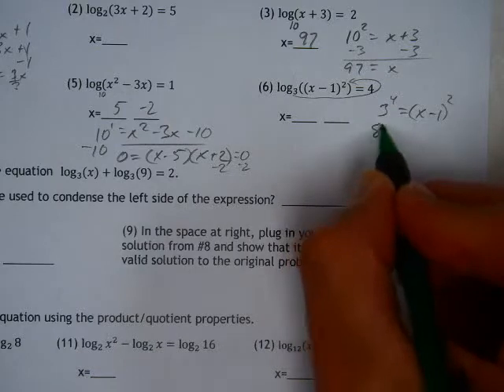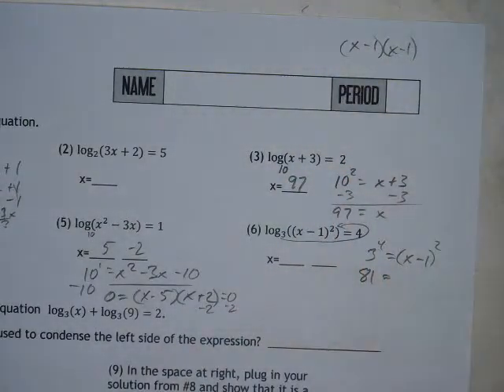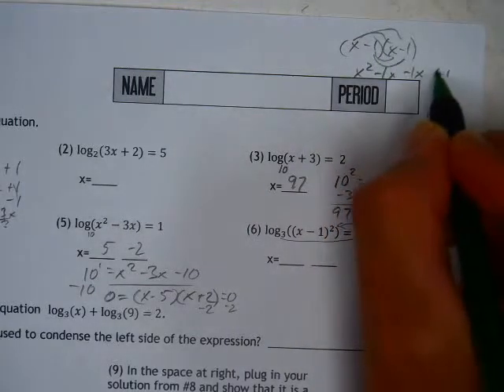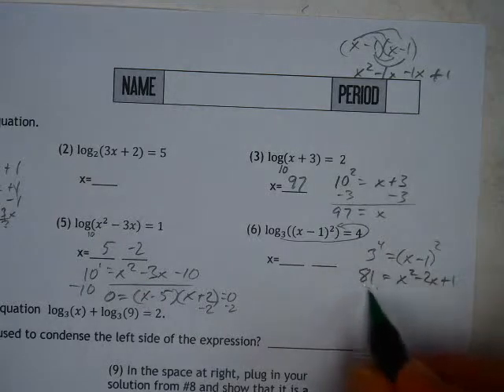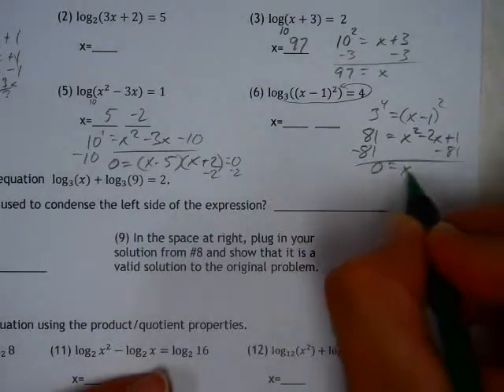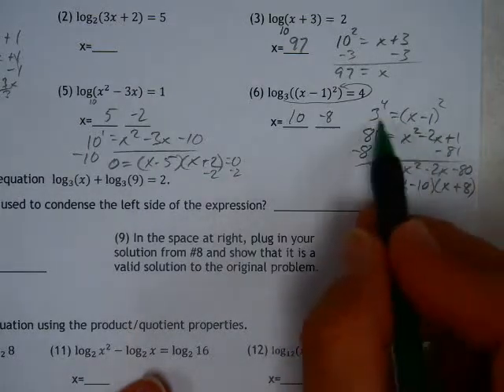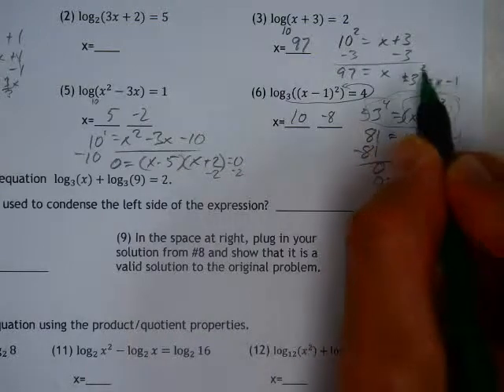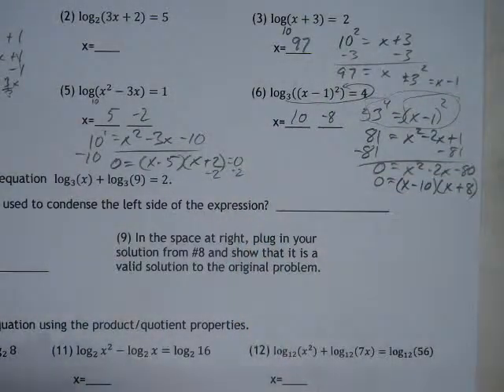Alg 2 Worksheet 19 6 #4 Solving Log Equations